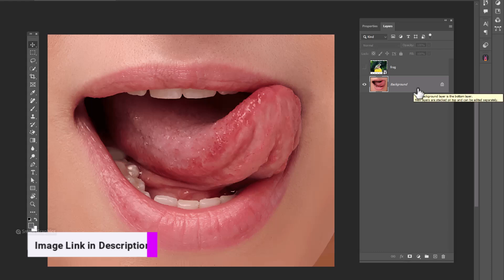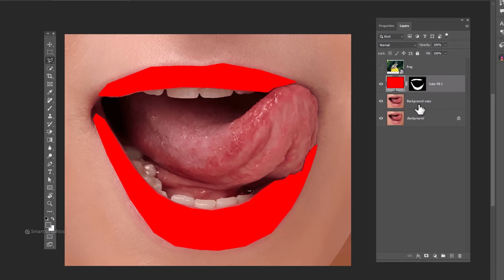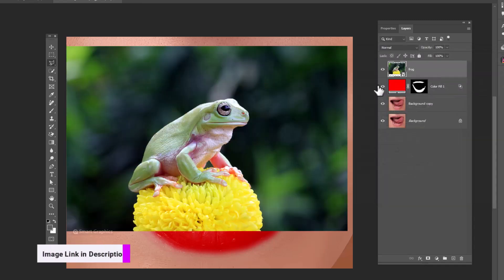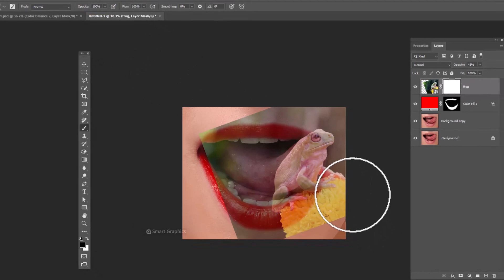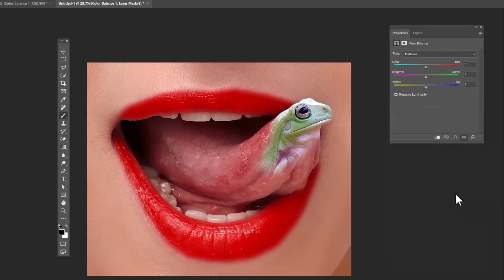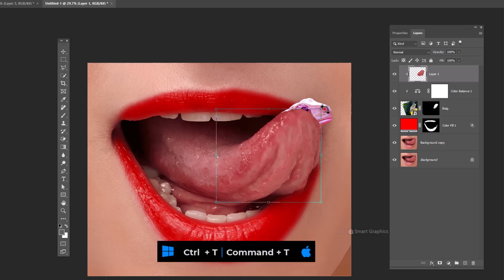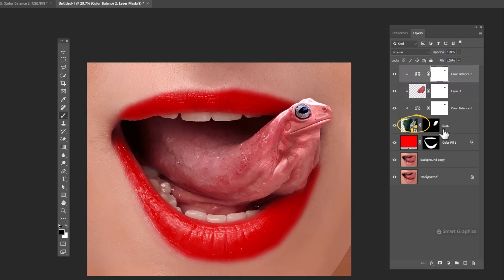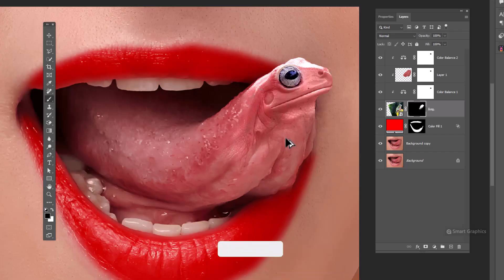Frog Lips Photo Manipulation in Photoshop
In this Photoshop tutorial, we're going to explore the world of frog lips photo manipulation. By using some clever techniques in Photoshop, we'll be able to create some pretty amazing effects!

If you're looking to add a bit of magic to your photos, then this tutorial is for you! By learning how to manipulate photos with Photoshop, you'll be able to create effects that will really stand out. So be sure to watch this tutorial and see how easy it is to add some frog lips magic to your photos!